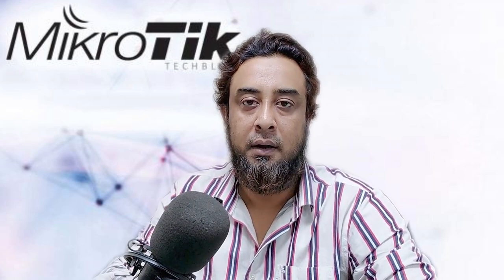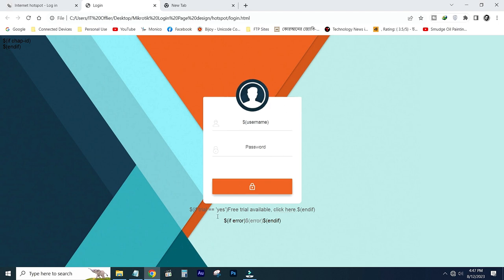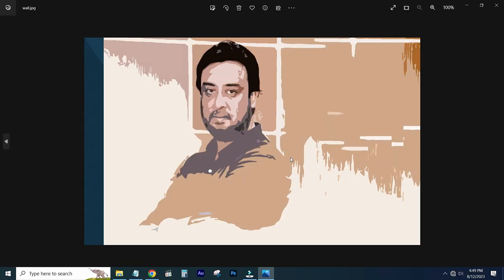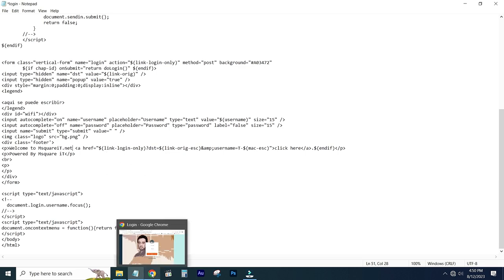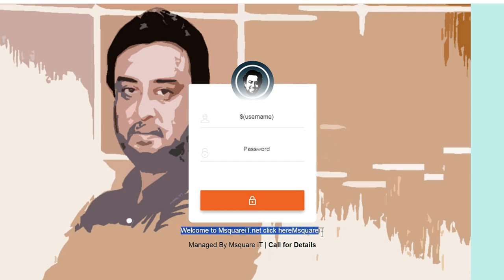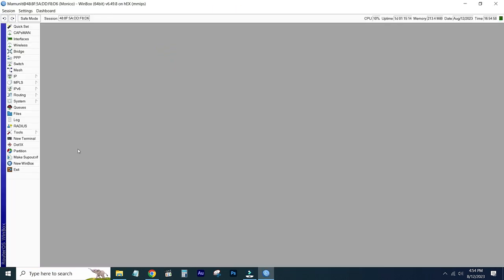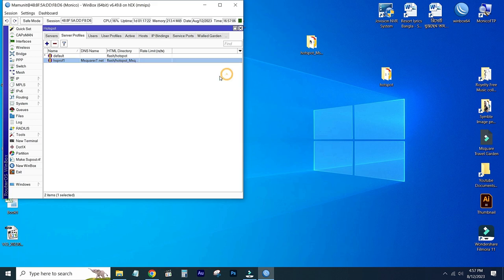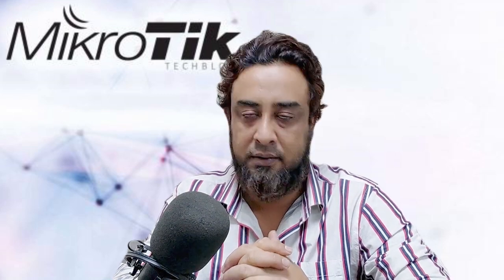Mikrotik Hotspot Login page design 2024 for FREE !!! Download link !!!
MikroTik is a Latvian network equipment manufacturing company. MikroTik develops and sells wired and wireless network routers, network switches, and access points, as well as operating systems and auxiliary software. The company was founded in 1996, and as of 2022, it was reported that the company employed 351 employees,

 Online Order any Mikrotik device & IT Products   - All Over Bangladesh

From this tutorial, you will learn how to create a Mikrotik hotspot Customized Login profile design for free in 2023.

How to create a hotspot login page in MikroTik?
Why is my MikroTik hotspot login page not appearing?
What is the default login for MikroTik?
What is the username and password for the MikroTik hotspot?
Mikrotik hotspot login page template
Mikrotik hotspot Customized Login profile design for free 2023
New (and free) Hotspot Login Templates
ali7ali/Mikrotik-hotspot-login-page
21 Mikrotik ideas | router, login page design, wifi names
Kangndo Hotspot Templates - Free and premium mikrotik ...
How to upload MikroTik hotspot login page?
What is the username and password for MikroTik hotspot?
How to connect MikroTik to hotspot?
What is login timeout in MikroTik hotspot?
Mikrotik Template | Download Login Page Hotspot
MikroTik Template
MikroTik Hotspot Customized Login Template - System Zone

কোন প্রশ্ন করতে চাইলে আমার পেইজটি ফলো দিয়ে মেসেজ করুন:
*** Online Order any Mikrotik device  - All Over Bangladesh